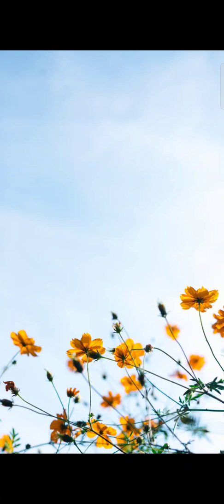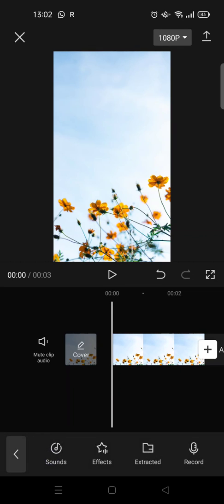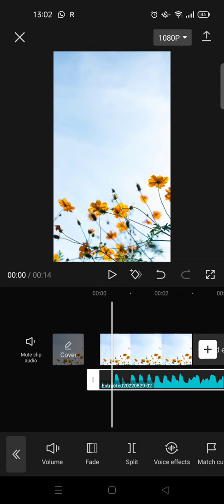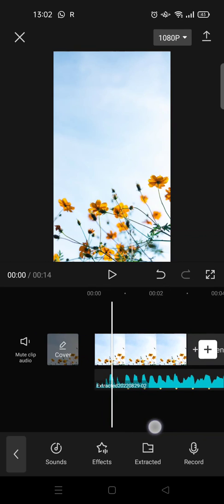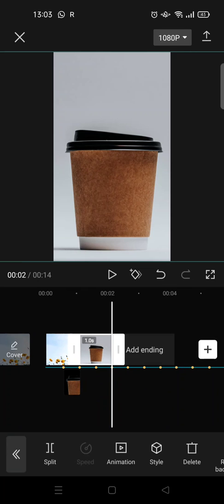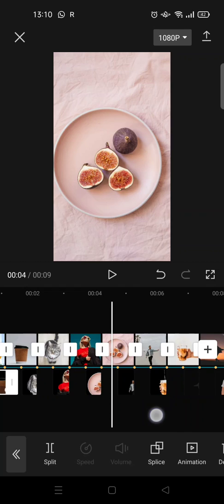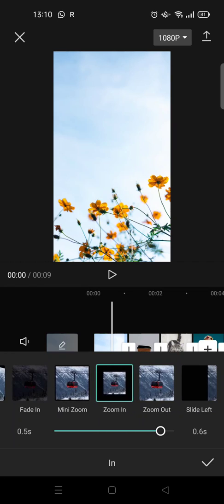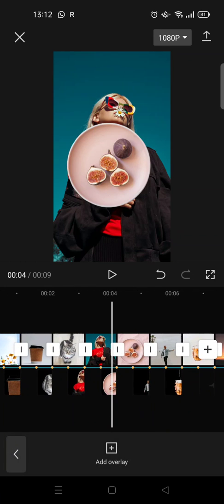How to Make Cut-Out Animation Video in CapCut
Here is how to make the cut-out animation trend video of your own in CapCut

To cut out or remove the background of the photo, I used Photoroom Apps